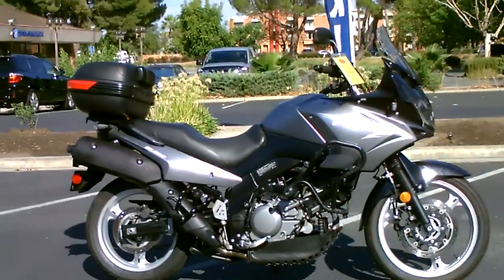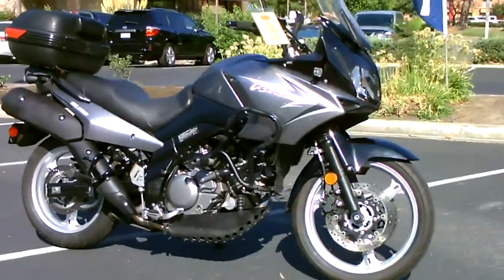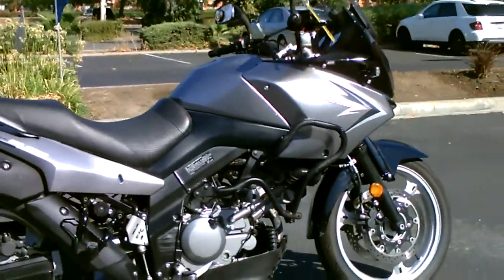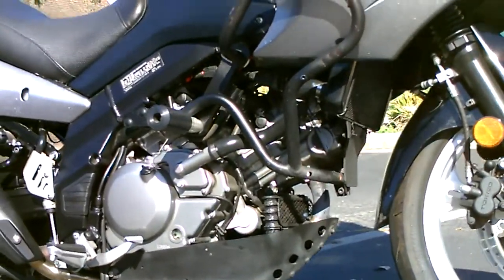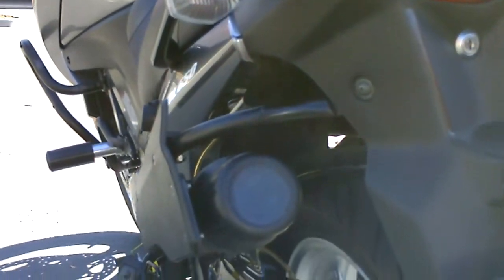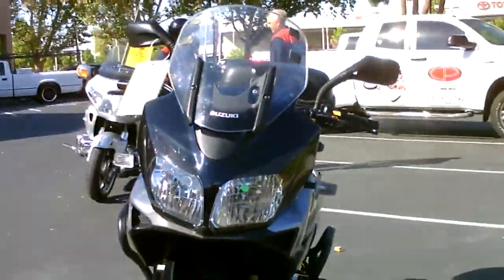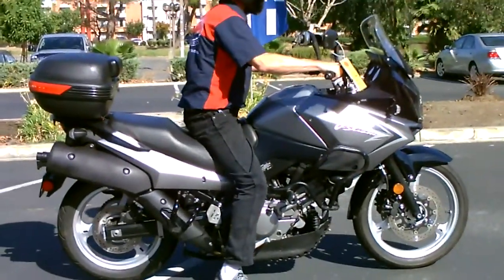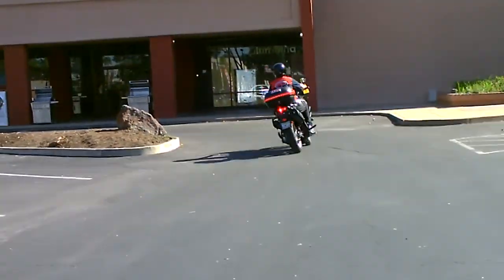Contra Costa Powersports-Used 2009 Suzuki V-Strom 650 V-twin Adventure style motorcycle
This 650cc fuel injected, liquid cooled, V-twin cylinder, middleweight sport motorcycle was just acquired with only 7961 miles on the odometer!!!   Equipped with engine guards and a locking removable topcase, she is in fantastic condition, and she is ready to make your adventure motorcycle dreams come true for only $4,999!!!  Come by to check it out and make an offer to purchase, if we can do it we will!!!